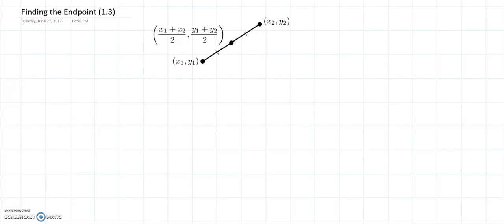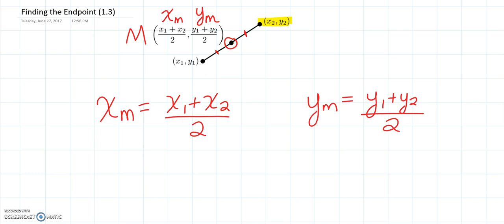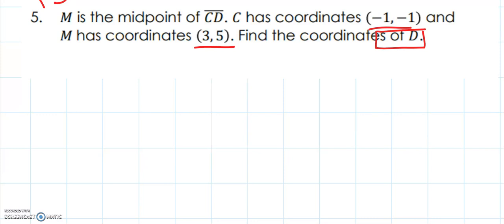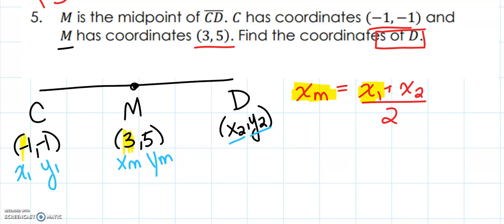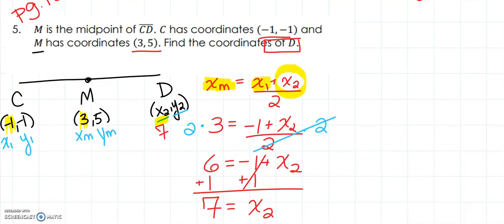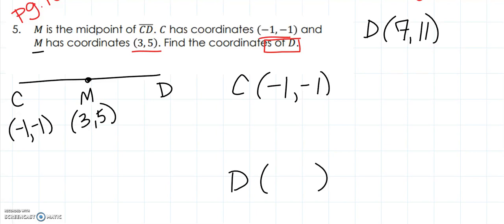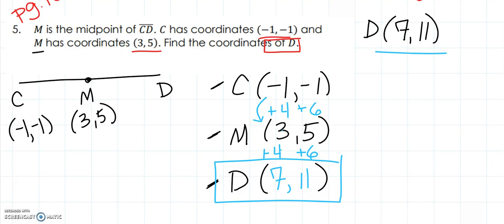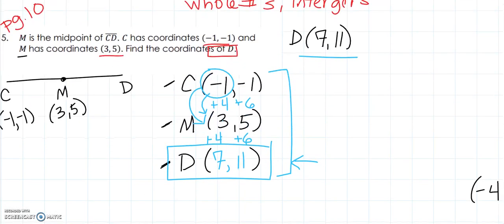Finding the Endpoint (part 1)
Finding the endpoint of a line segment on the coordinate plane when given one point and a midpoint.
Two methods will be discussed: the algebraic method and the visual stacking method.